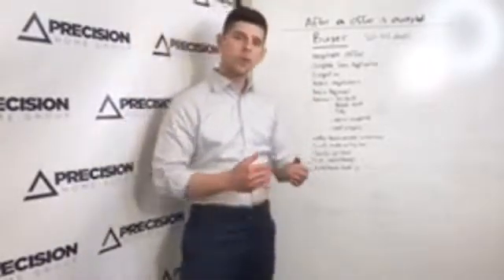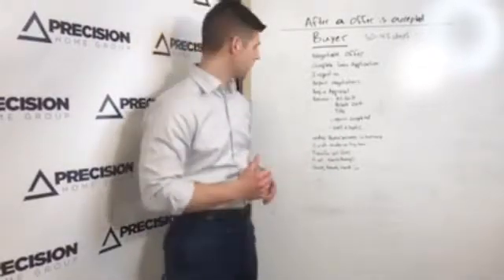Buying real estate: What happens after your offer gets accepted - Matthew Lindsay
Buying an Selling real estate! What happens next after you get that offer accepted!

Precision Home Group at Precision Real Estate is an Anchorage, Alaska based Real Estate company that continually strives to go above and beyond.

Founded by realtor Matthew Lindsay, he wanted Precision Home Group to be characterized by hardworking, forward-thinking individuals that put the client's best interest above all else. That's precisely what he did.

At the end of the day, you aren't buying or selling four walls and a roof. You're choosing the future that you want to be a part of. We look forward to helping you define the next steps of your adventure.

Matthew Lindsay
Precision Home Group at Precision Real Estate
2825 Rose Street #202, Anchorage, Alaska 99508